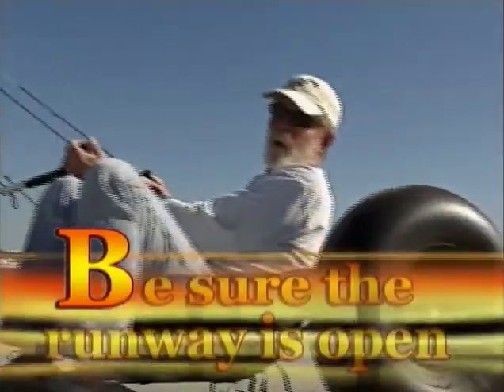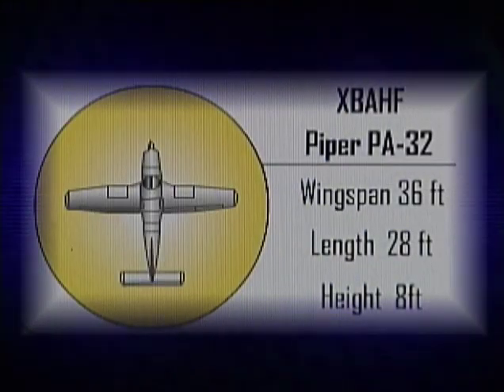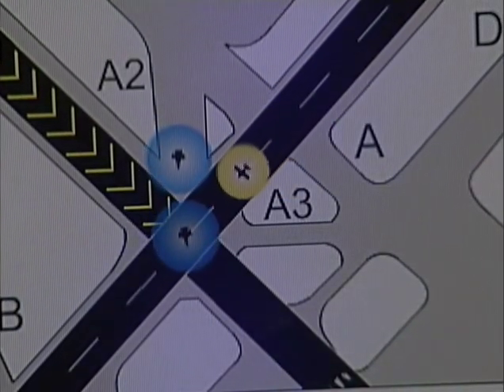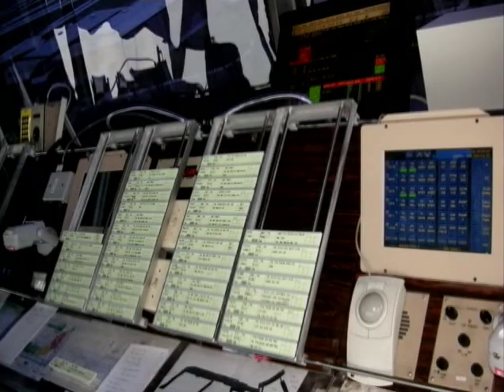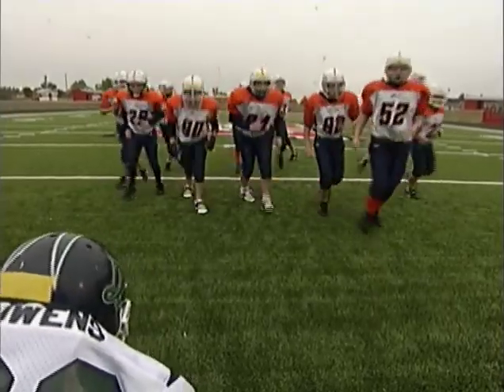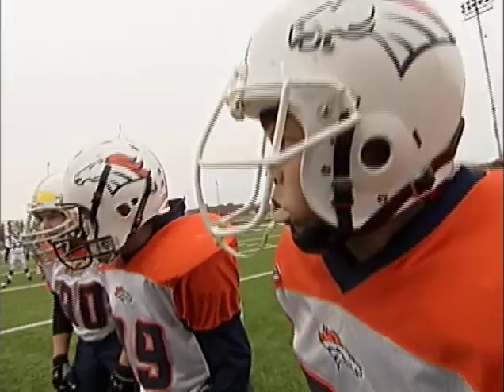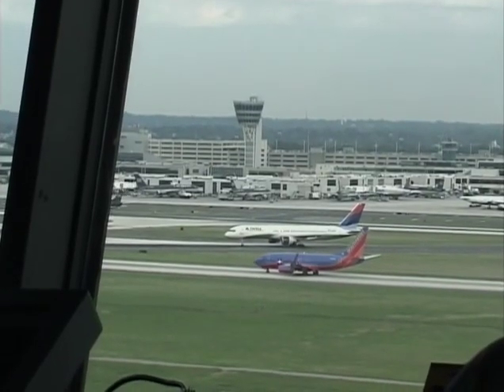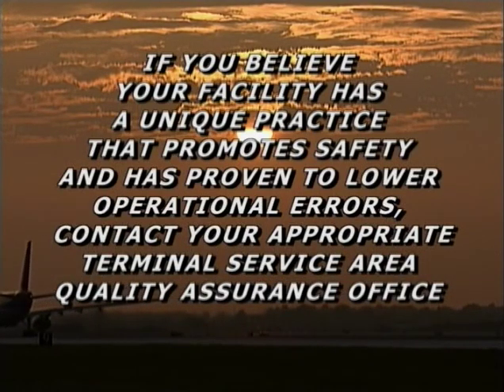B2B the A